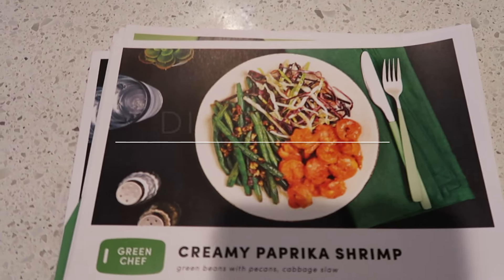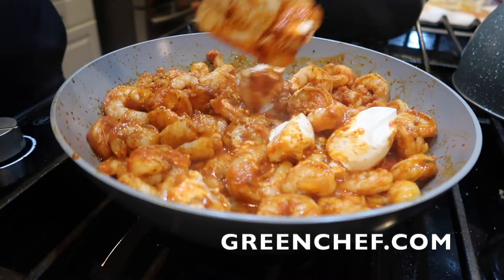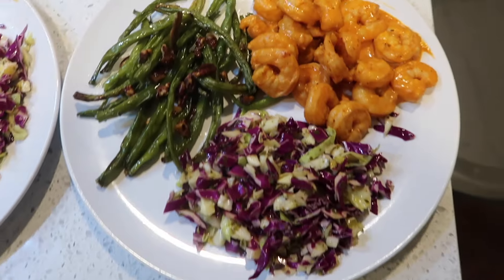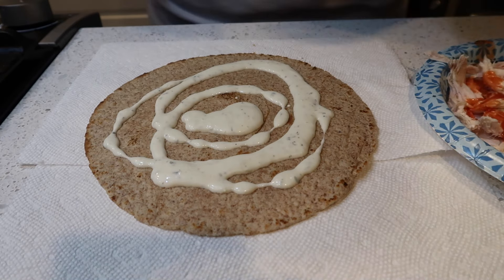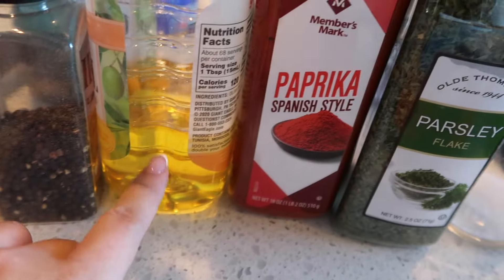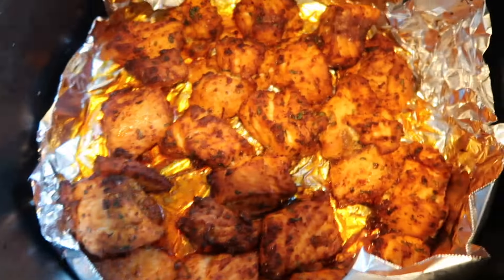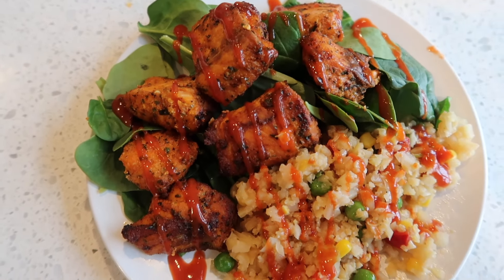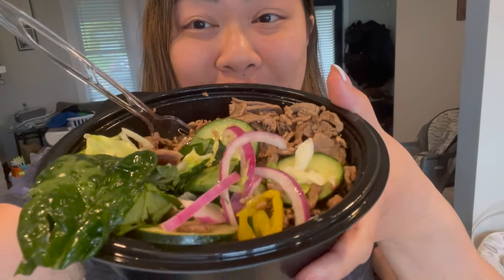KETO FRIENDLY DINNER IDEAS | LOW CARB & EASY TO MAKE FOR BUSY MOMS! WHAT I EAT IN A WEEK!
Go to Greenchef.com for more details :)